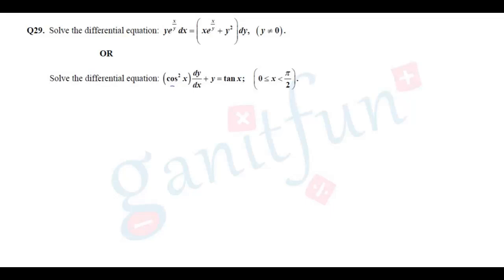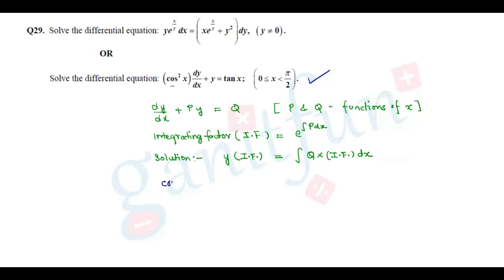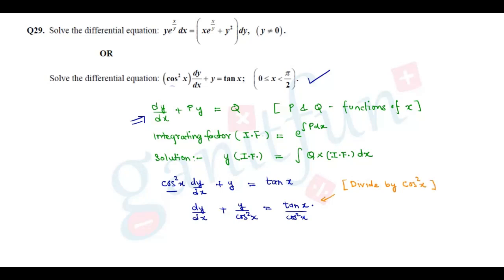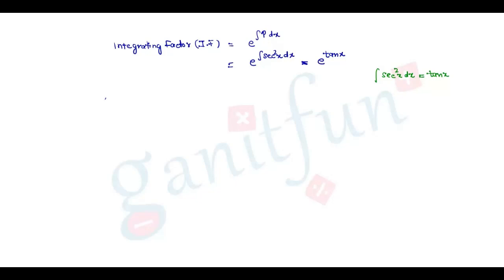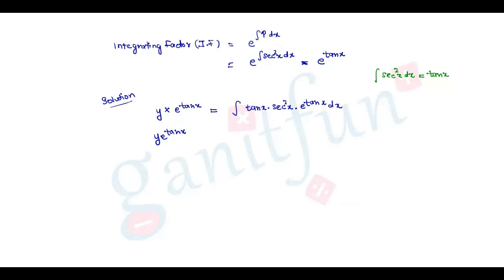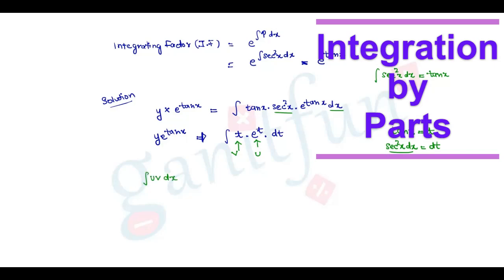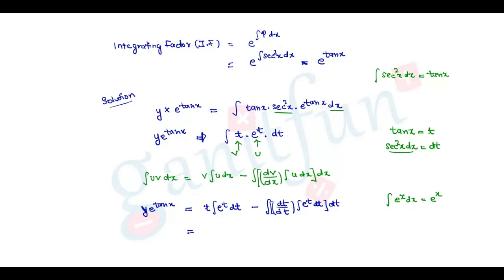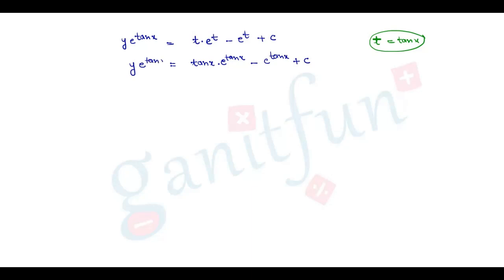Question 29 Option 2 Differential Equations CBSE Sample Question Paper 23-24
Solution of Q29 option 2 from CBSE Sample Question Paper for Session 2023-24

Solve the differential equation: {cos^2 (x)} dy/dx + y = tan x,
where  x is greater than equal to 0 & smaller than pi/2)